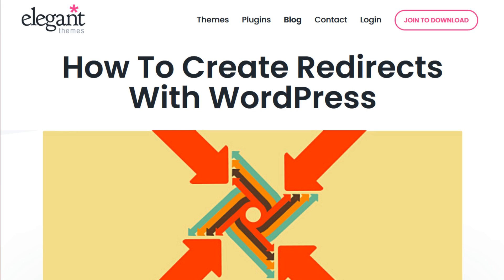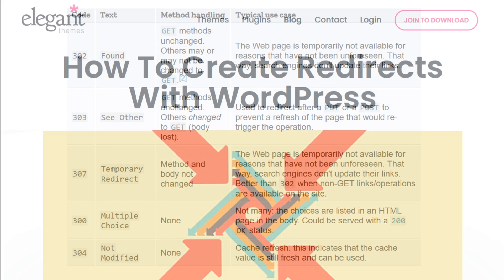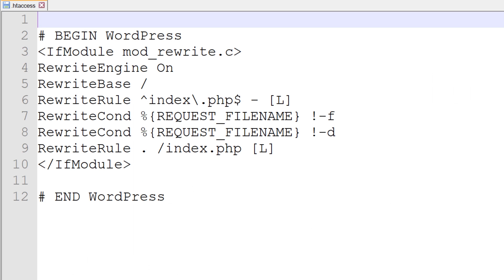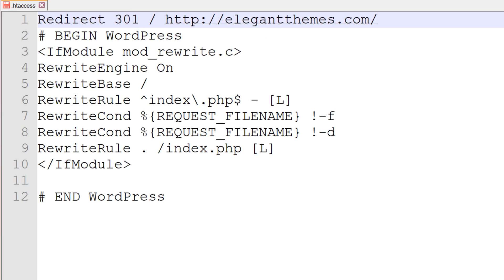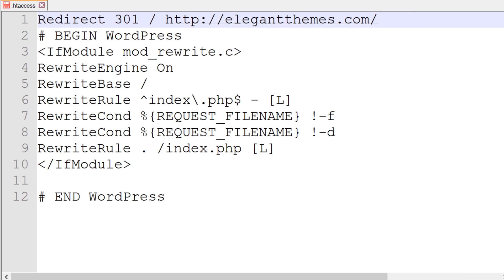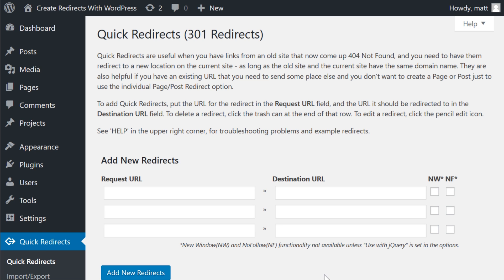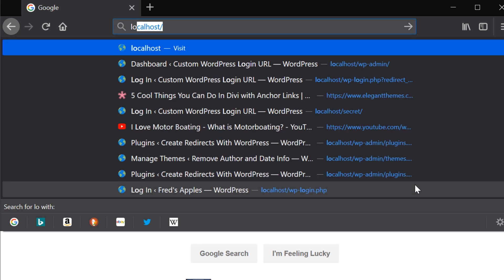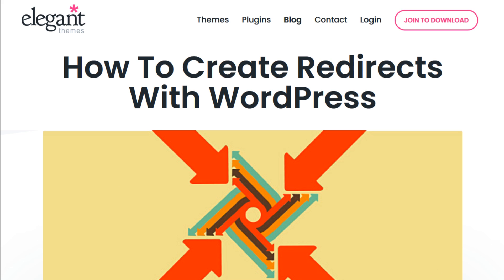How To Create Redirects With WordPress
In today’s video we take a look at how to create redirects with WordPress.